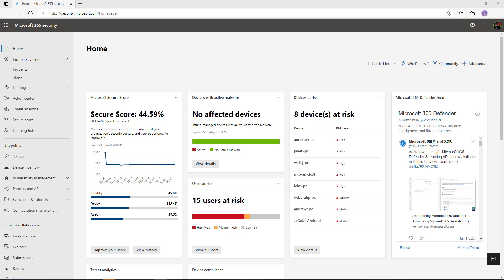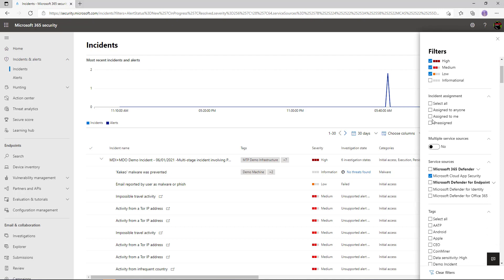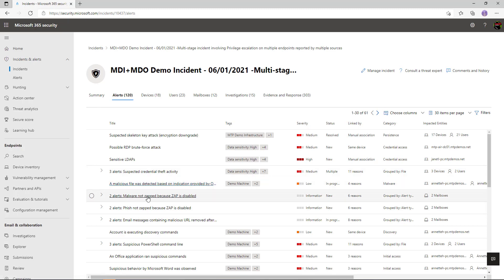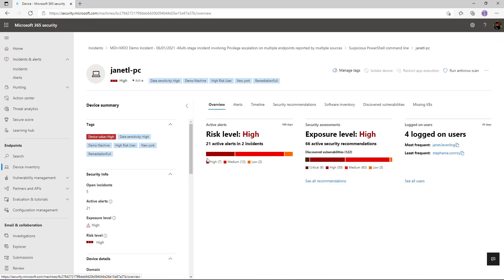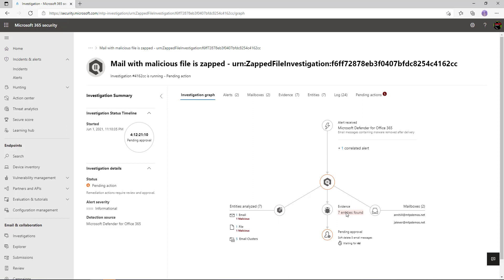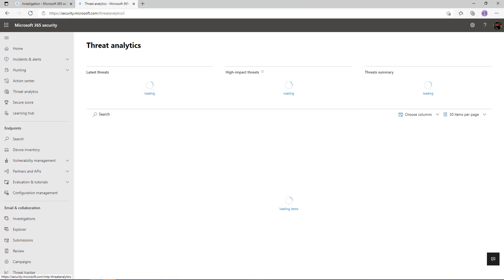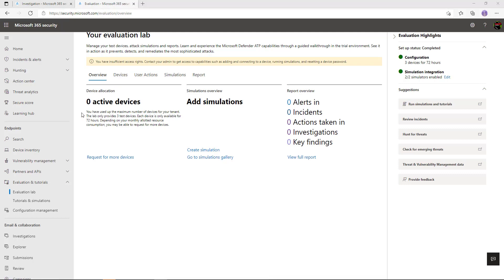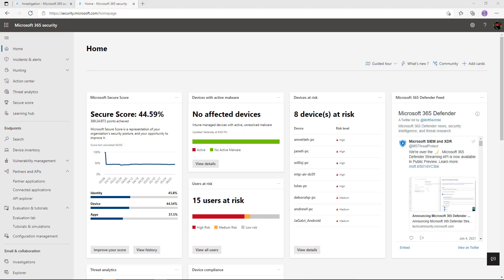The unified Microsoft 365 security centre - Overview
The improved Microsoft 365 security center combines protection, detection, investigation, and response to email, collaboration, identity, and device threats, in a central portal.

Microsoft 365 security center brings together functionality from existing Microsoft security portals, like Microsoft Defender Security Center and the Office 365 Security & Compliance center. The security center emphasizes quick access to information, simpler layouts, and bringing related information together for easier use.
This includes telemetry from Defender its self, Office, 365, Endpoint, MCAS and Identity!